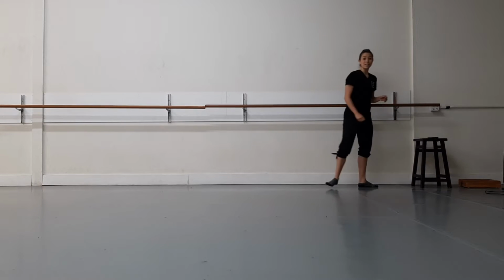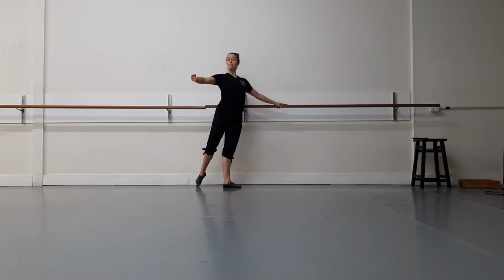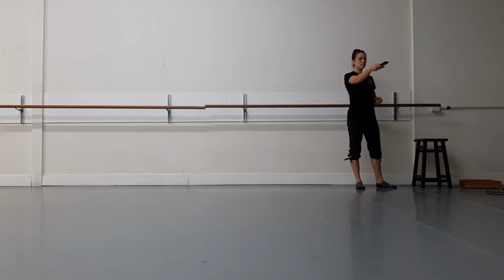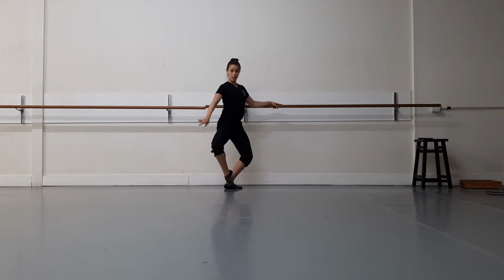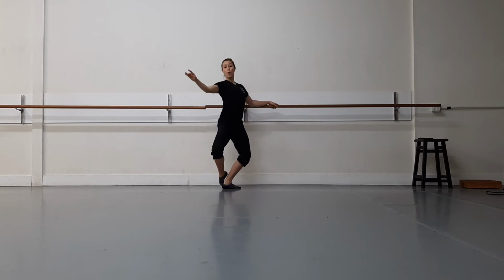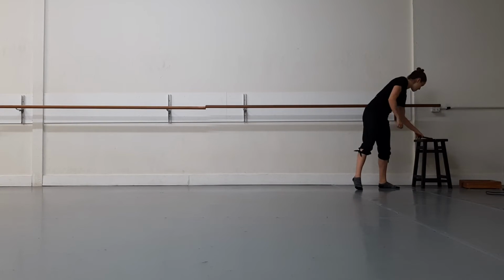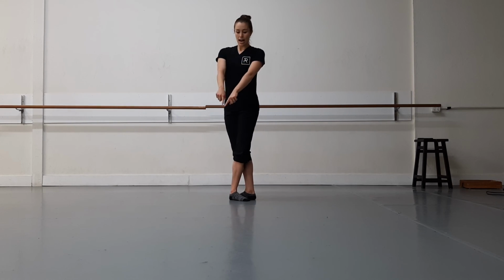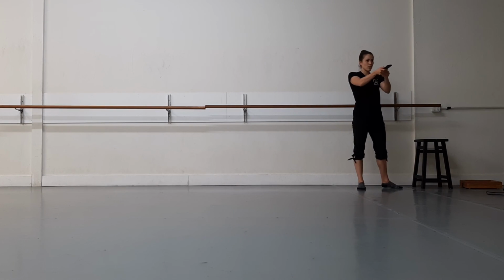INT Ballet Barre with Ms Lauren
**RACD owns no rights to the music. For educational